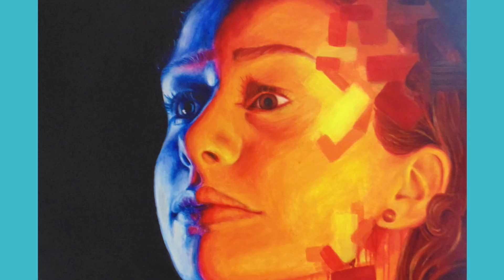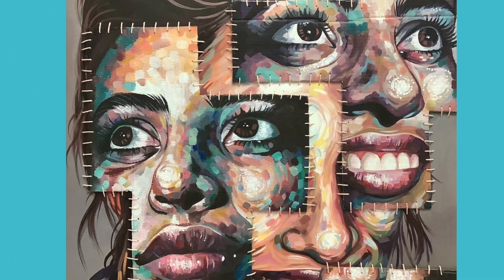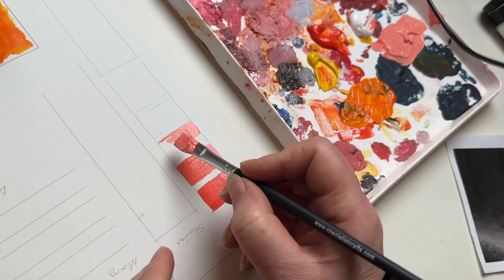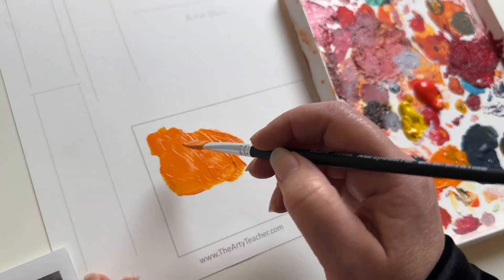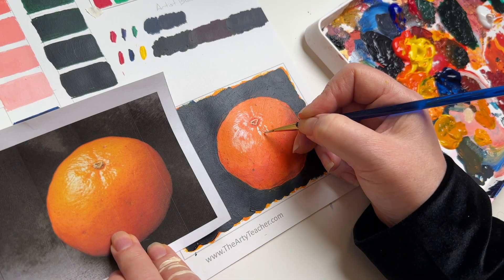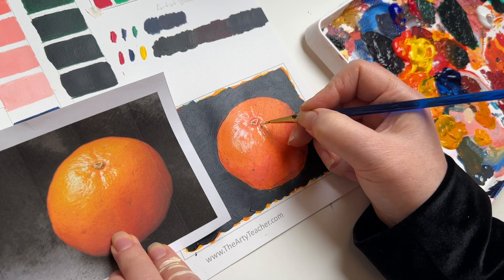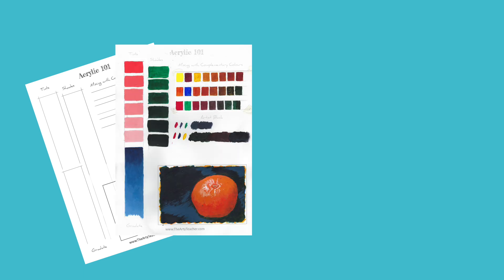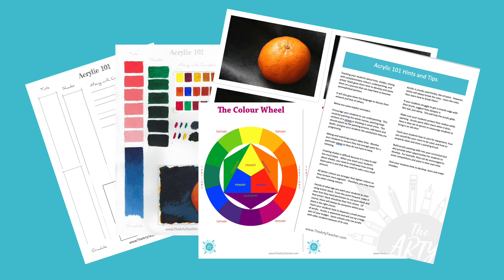Painting with Acrylic Professional Development for Art Teachers